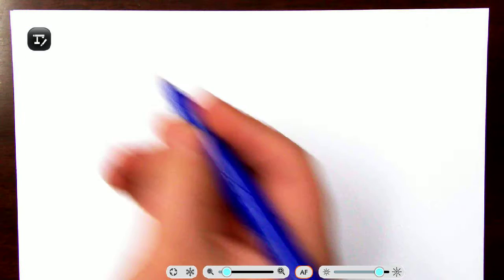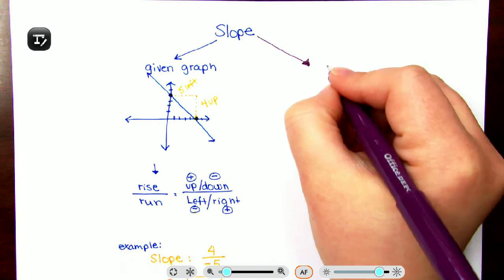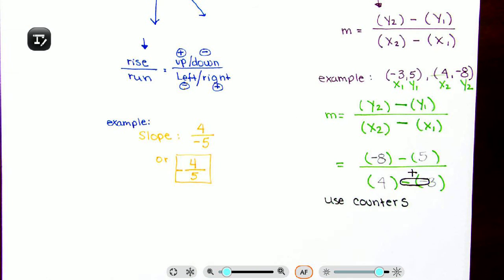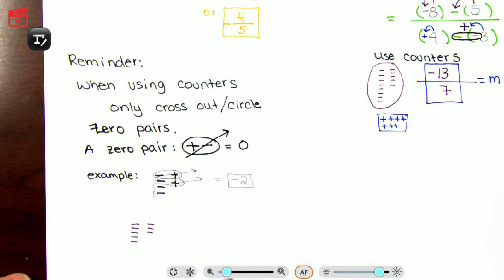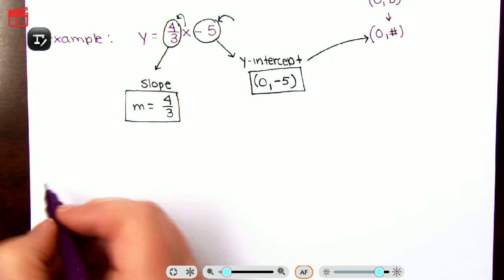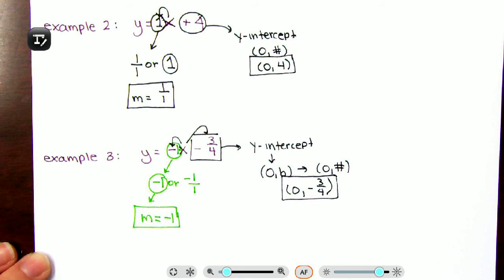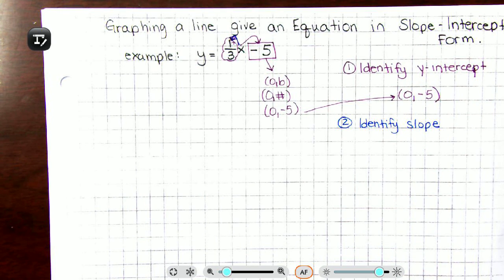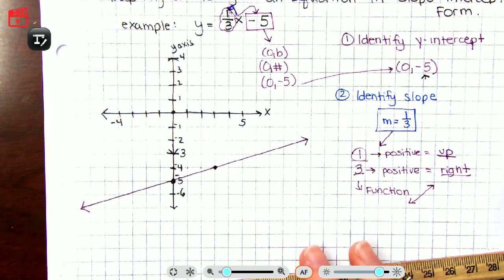Slope and Graphing Review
Hello Beautiful People. Talking about slope and slope-intercept form.